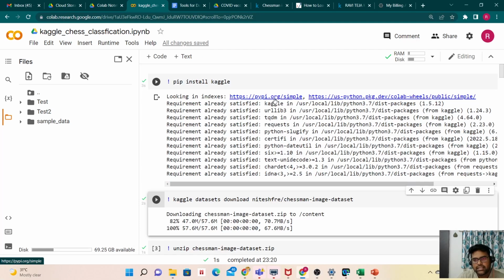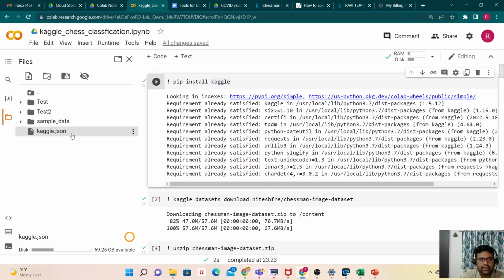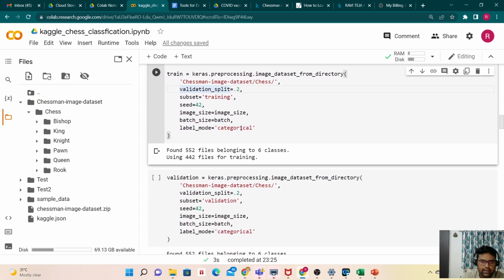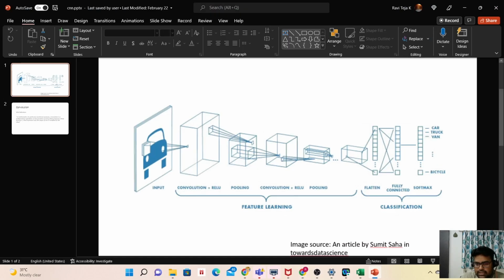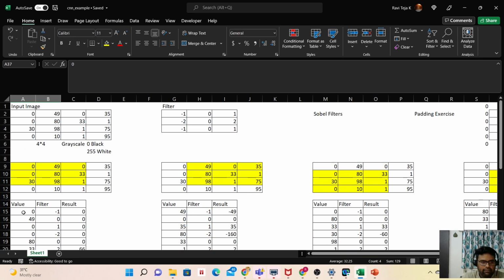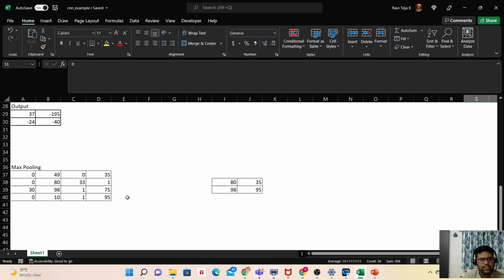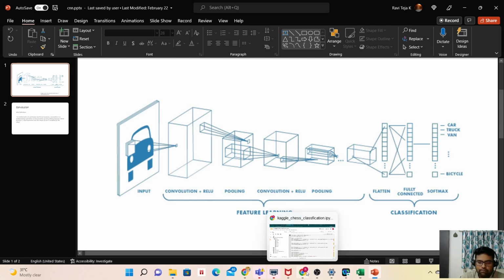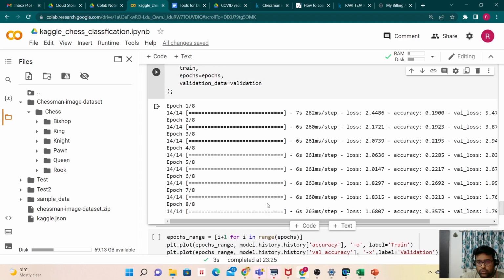L57: Image classification with python(keras)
Video Overview
 In this lecture, learn how to build an image classifier from scratch using Keras. We’ll walk through importing a dataset directly from Kaggle, designing a convolutional neural network (CNN), and training it to classify chess pieces. Key deep learning concepts such as convolutions, padding, max pooling, and categorical cross-entropy are explained in detail, providing a hands-on introduction to image classification and computer vision.